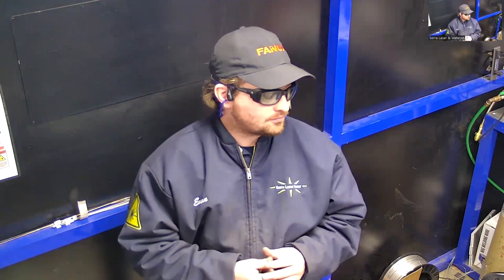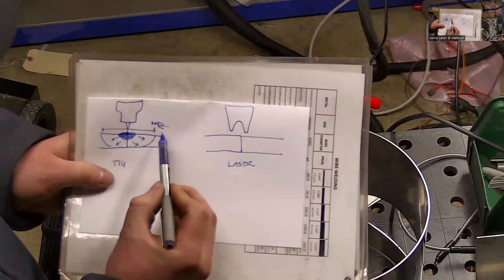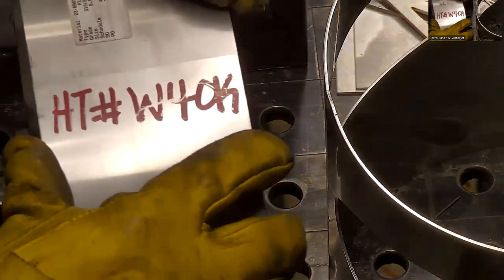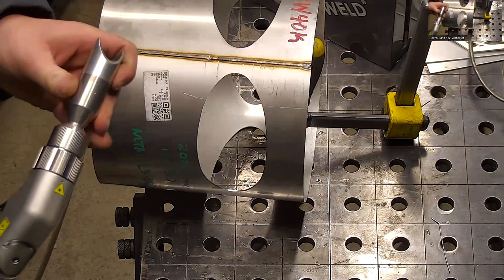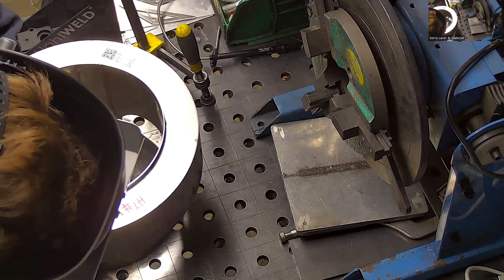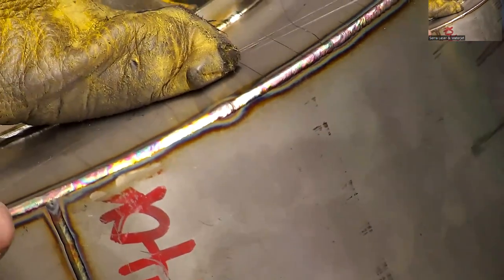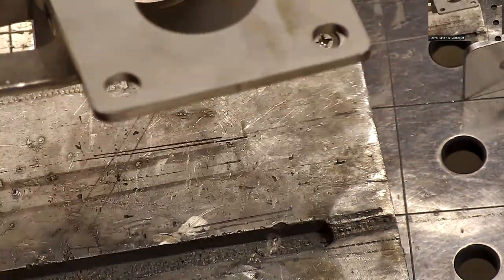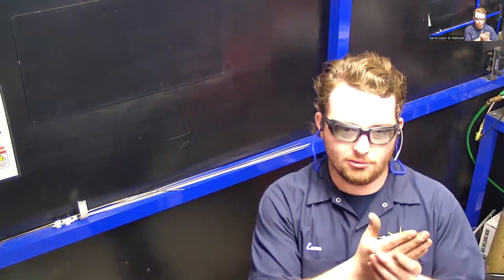SS Assembly welded with IPG LightWELD using IPG presets for tack welding, fusion, and wire welding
Evan does an assembly of ss parts and explains how it is set up and welds with some design tips for hand held laser welding as he goes along. Fusion welding, wire welding, tack and spot welding are shown.